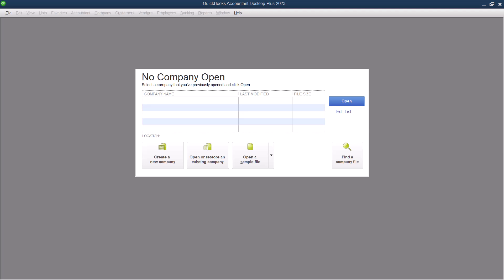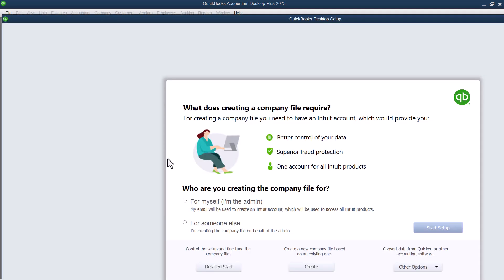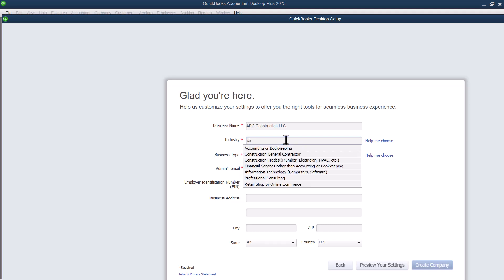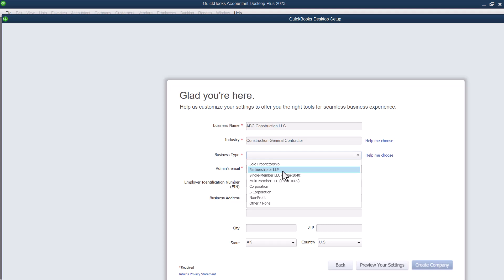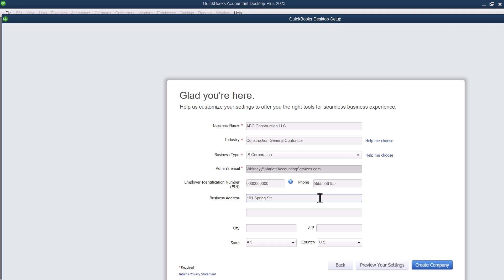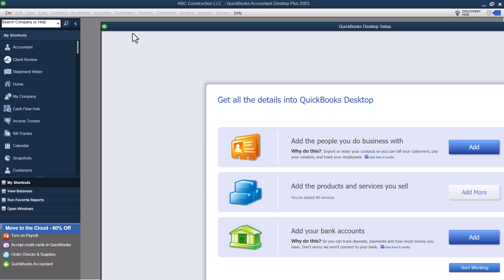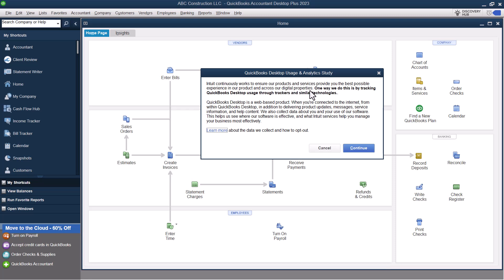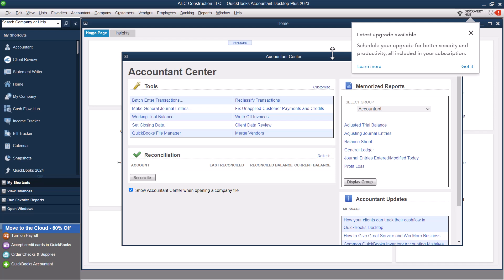How to Set Up a Company in Quickbooks Desktop - Setting Up a Company in Quickbooks Desktop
In this video I go over setting up a company in Quickbooks Desktop.  How to get the company registered in Quickbooks Desktop and what information is required